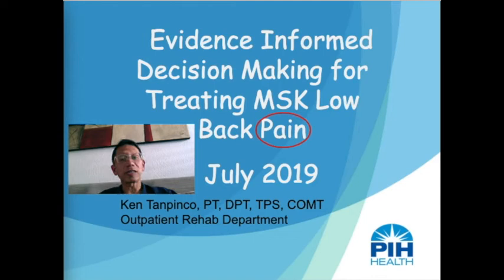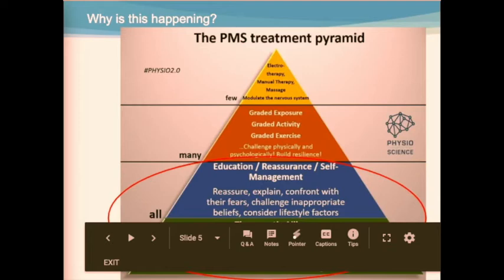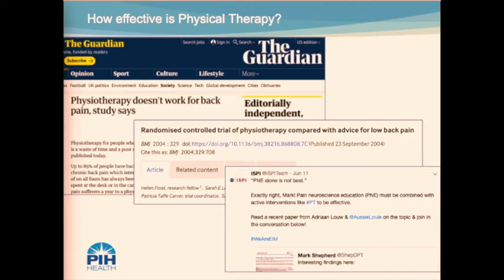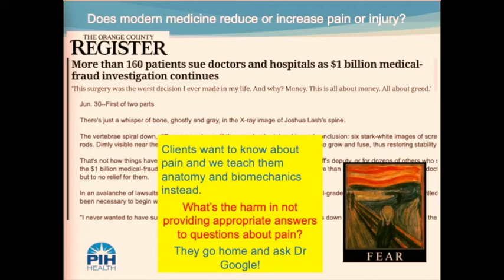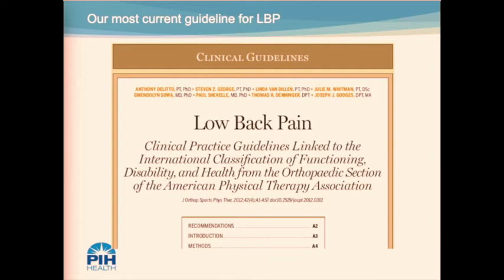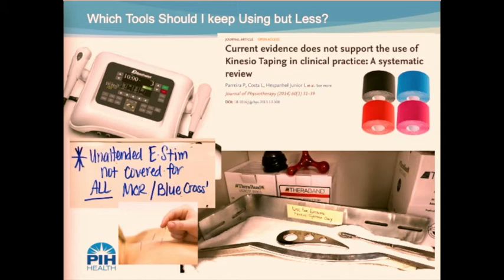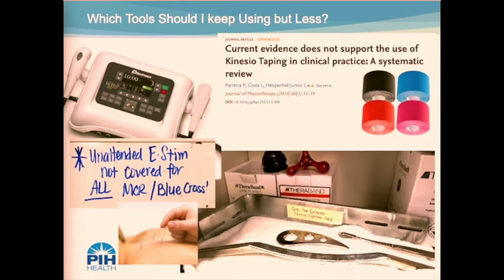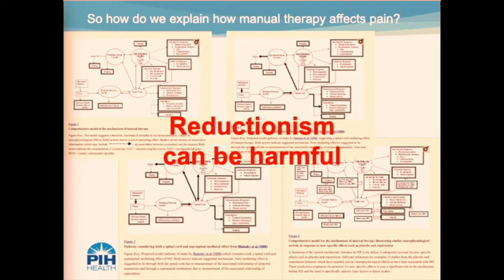Evidence Informed Decision Making for LBP part 1 (7-31-19)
presented by Ken Tanpinco. Introducing evidence to better explain decisions on developing PT treatments designed to reduce our global low back pain epidemic using strength training rather than passive modalities. This is the 1st of a 3 part series.